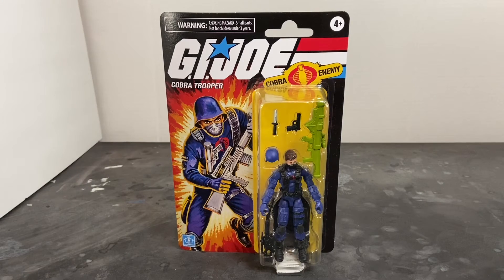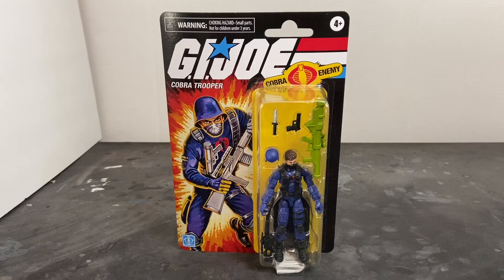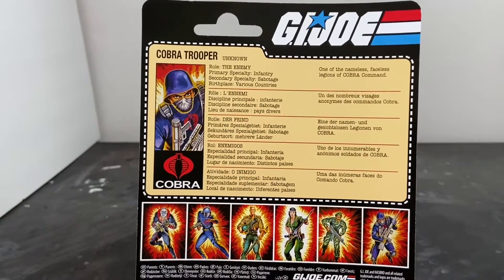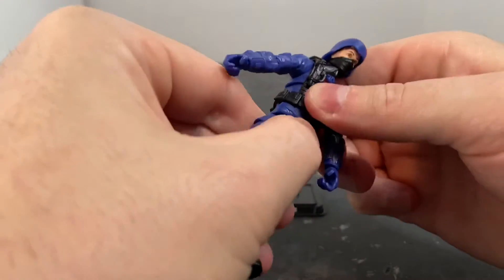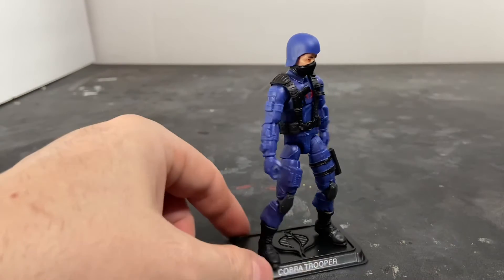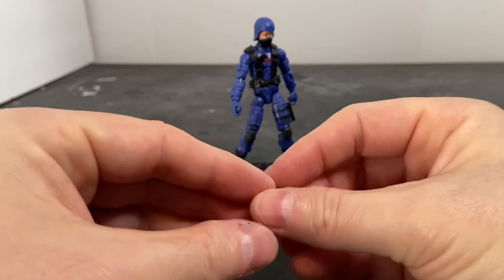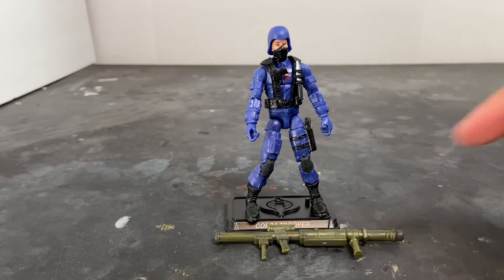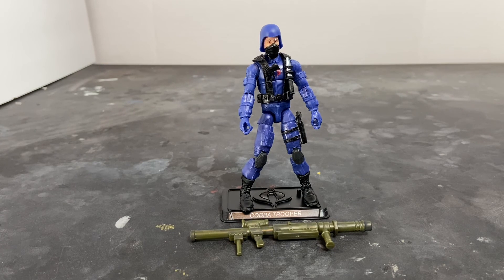G.I. Joe Retro Collection Cobra Trooper